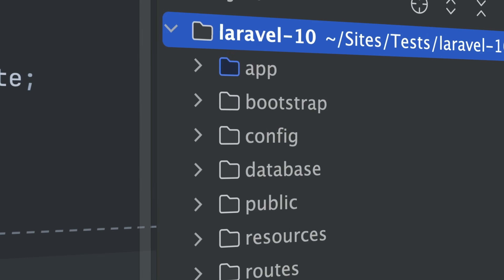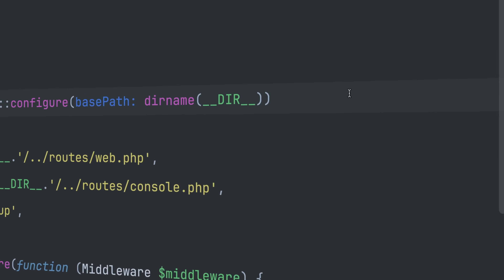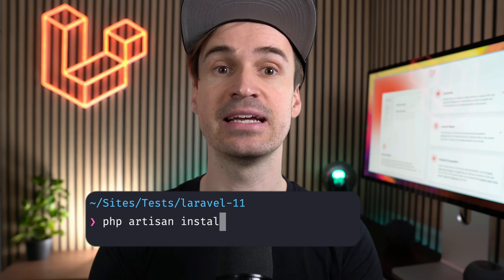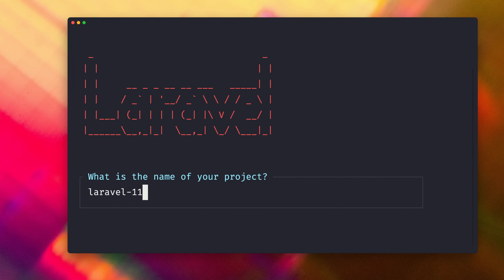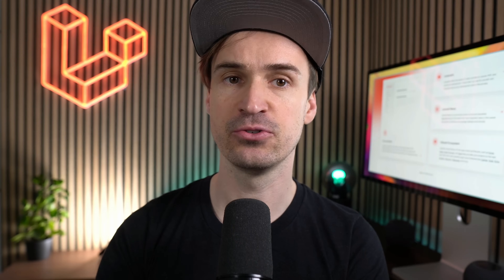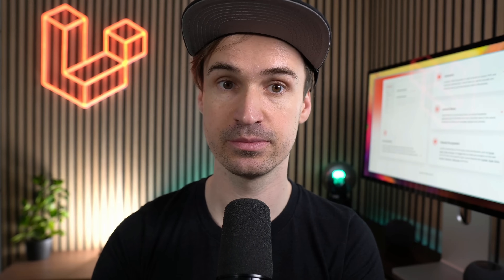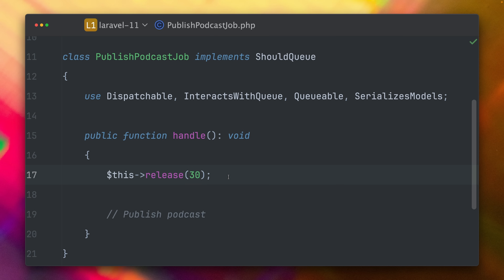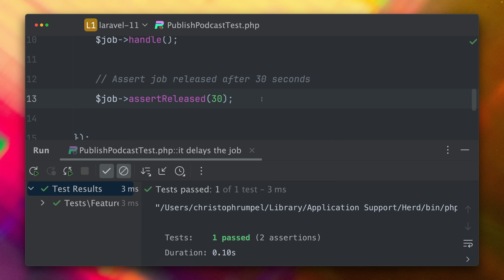Welcome Laravel 11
As we announced at Laracon EU, Laravel 11 introduces a minimal application structure, using SQLite by default, implementing health routing, offering per-second rate limiting, supporting graceful encryption key rotation, improving queue testing, introducing new Artisan commands, adding Resend mail transport, integrating Prompt validator, and more.

00:00 Intro
00:24 App Structure
01:37 New Defaults
02:16 Health Route
02:37 Graceful Encryption Key Rotation
03:15 Queue Interaction Testing